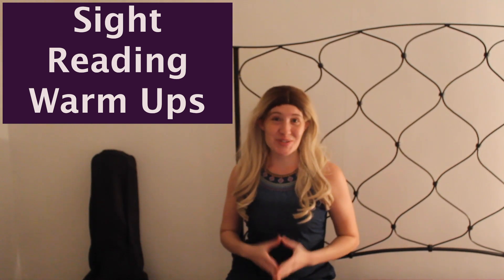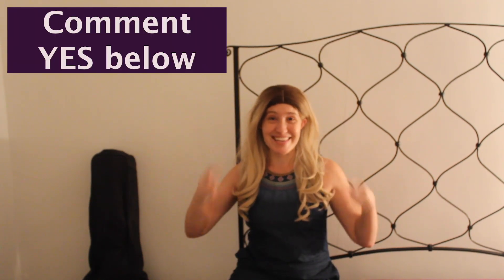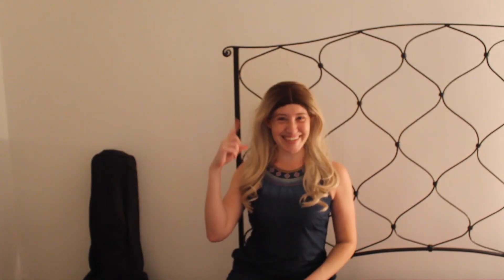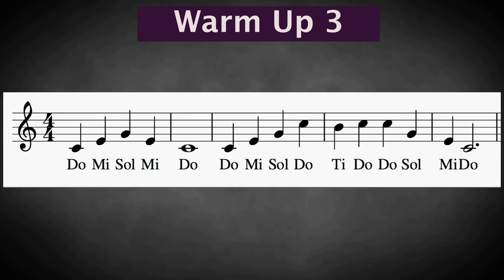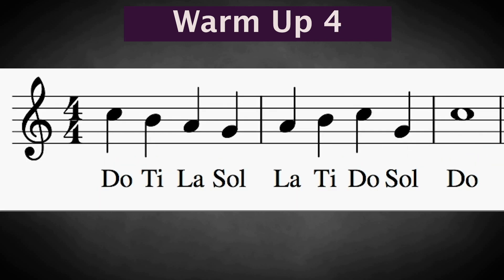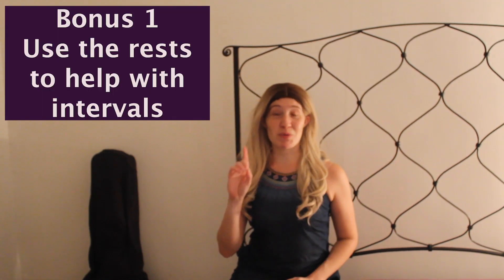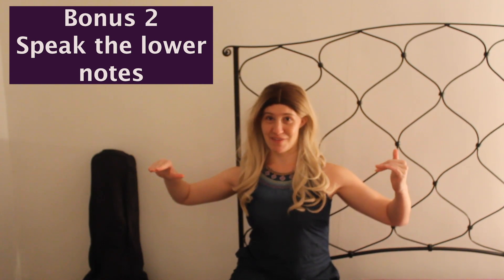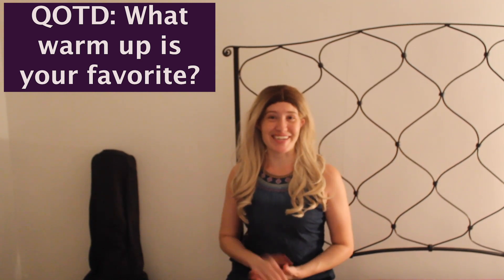5 Minute Sight Reading Warm Ups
Sight Reading Music Lesson and Warm Up for any level 2019

QOTD: What was your favorite warm up?

About this Video:

Whether a beginner or expert, learn valuable tools and how to read music more proficiently. We recommend watching this video until you feel comfortable with the warm up.

Recommended Sight Reading Tools:
Keyboard Yamaha 88 Keys weighted with pedal
Sightsinging Essentials
A New Approach to Sight Singing
Rhythmic Training
Musician's Guide to Aural Skills (Sight Singing)
The Musician's Guide to Aural Skills
Modus Novus
Sight Singing Pitch, Interval, Rhythm
24 Italian Songs and Arias (med-high)
📺RESOURCES USED FOR MUSIC TRAINING:
Sightsinging Essentials
Flute Yamaha closed holed Beginner
Flute Advanced (the one I use) open holed Gmeinhardt silver
Cello beginner
📺 EQUIPMENT USED:
Ring Light
Canon EOS
Camera Stand
Premiere Pro
👋 ABOUT THIS CHANNEL: My name is Raylin and I’m the creator of the Raylin's Music Academy. I left my 80/hr a week music teaching job to create a massive movement of inspiring and entertaining people to follow their dreams. In the past year I’ve spent countless hours researching and gaining credentials in the field of music, and it is my life goal to help millions of people to Own Your Voice. I inspire and empower people through music. Come join the Beauty Body community and come say hi on social media, I respond to every message and I always will. Remember you can completely change your life at any time, you just need to start.